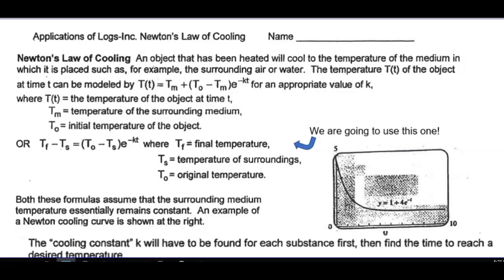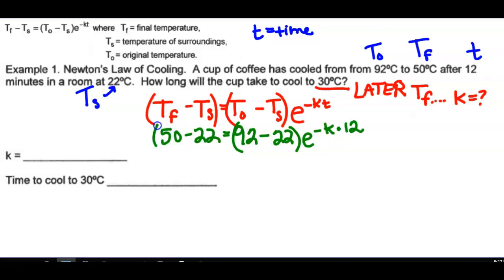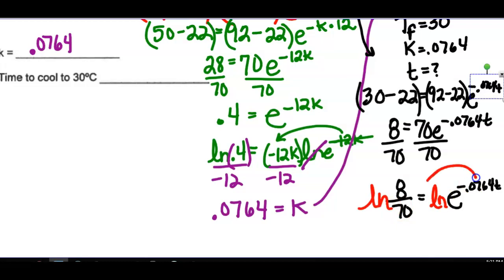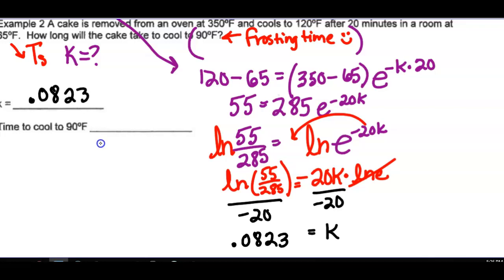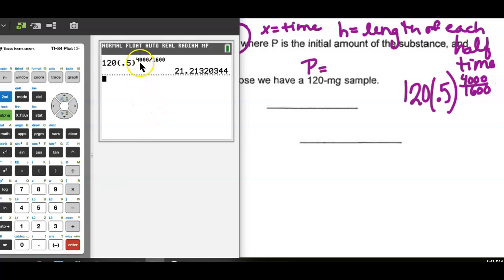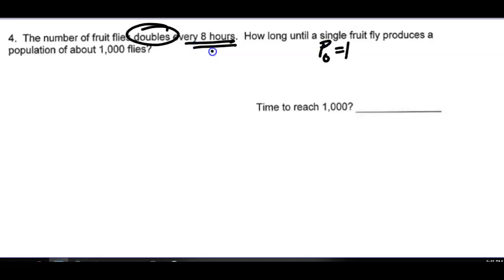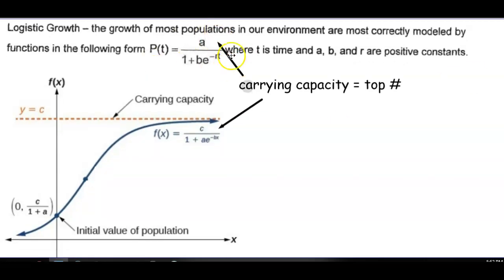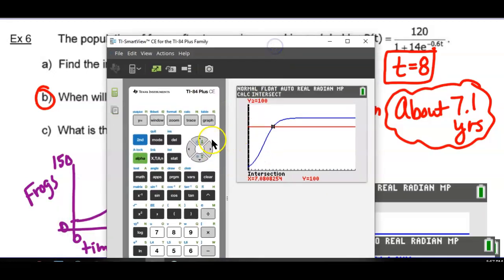Precalc 3.4 Applications inc Newton's Law 2020-21